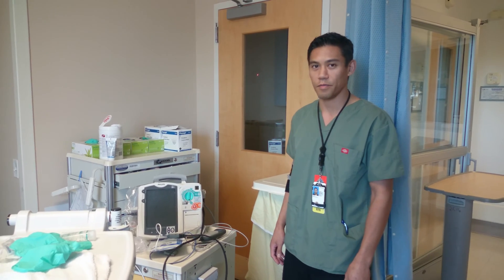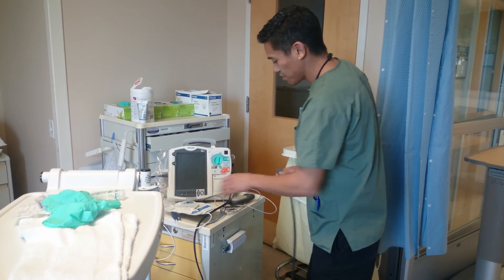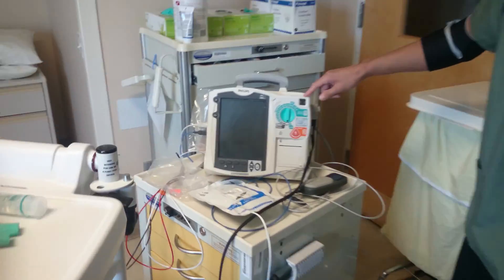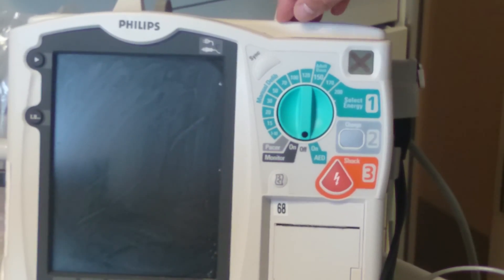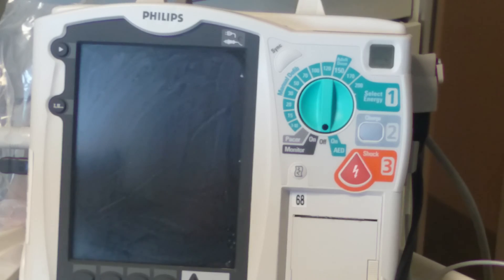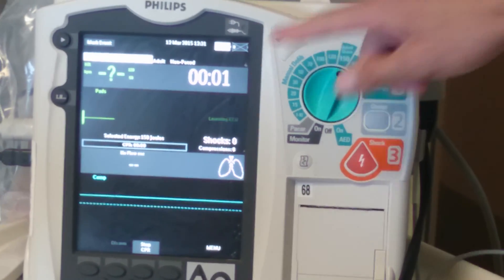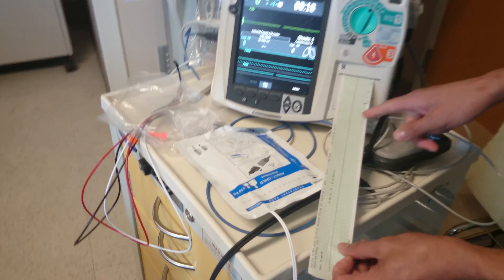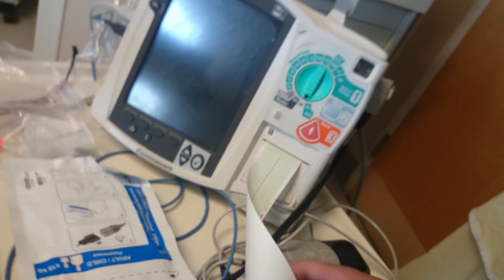Daily defibrillator testing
Tutorial on how to test the philips defibrillator.  This test needs to be done every shift and the discharged voltage needs to be charted.